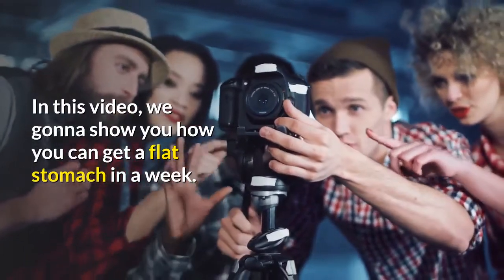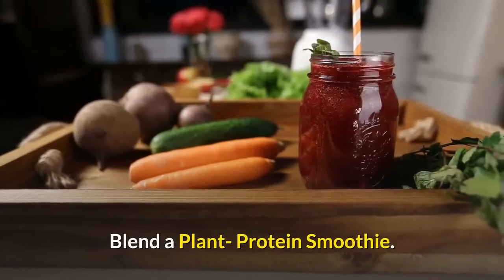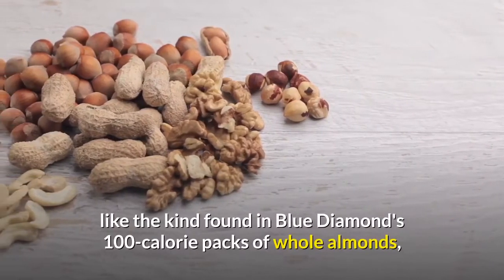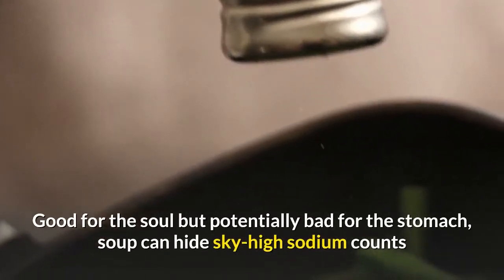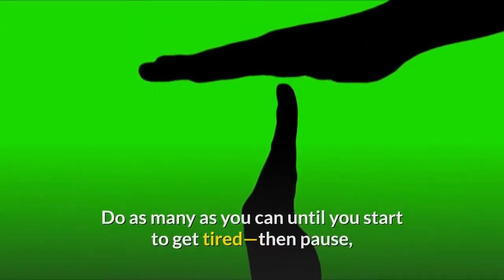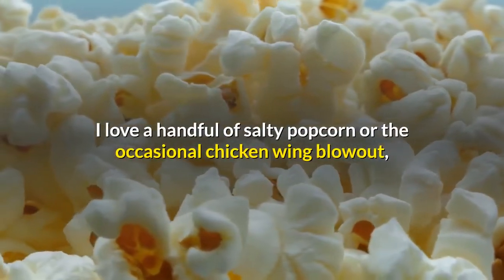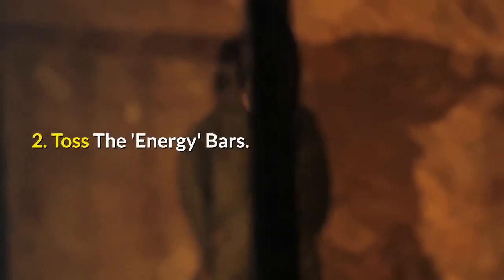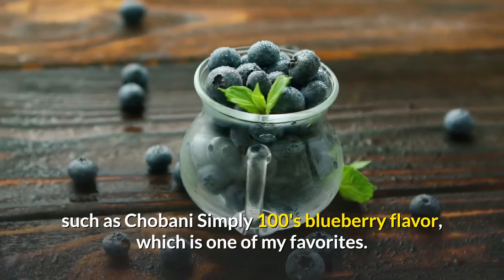How to Get a Flat Stomach Overnight!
Contrary to popular belief, getting a flat stomach doesn't depend solely on exercise – in fact, eating healthy and practicing good lifestyle habits might have an even bigger effect on your stomach! If your goal is to get tighter abs and a stronger core, try spending some time toning your stomach with a few key exercises, then supplement your workout with healthy eating to reduce some of the fat around your middle. Just keep in mind that the most important thing is to be healthy and happy with the way you look!